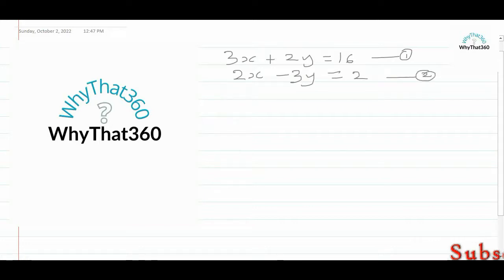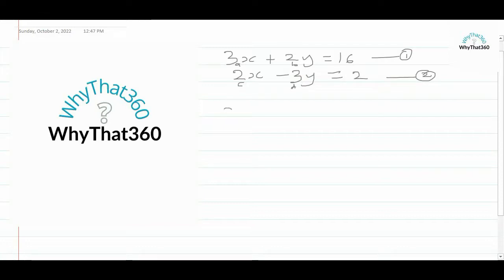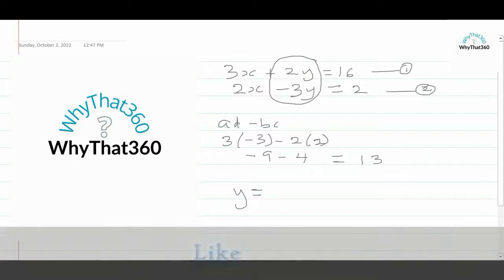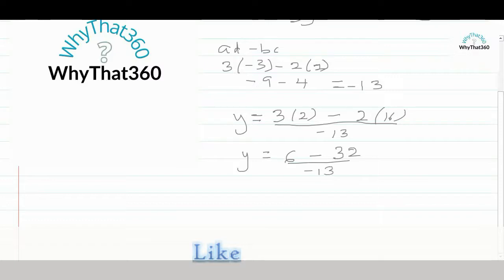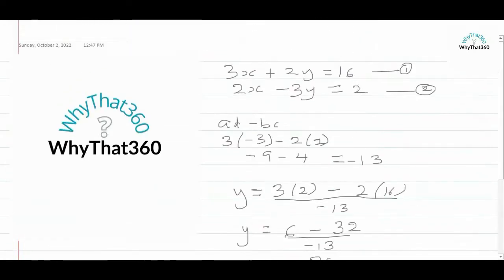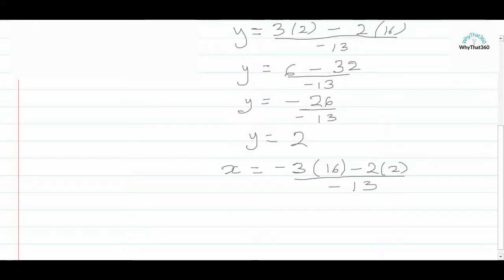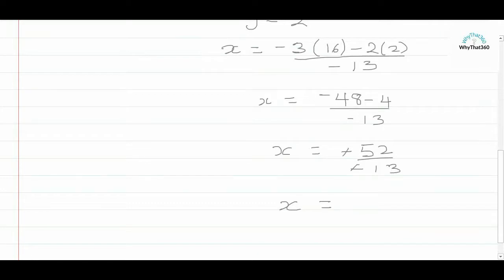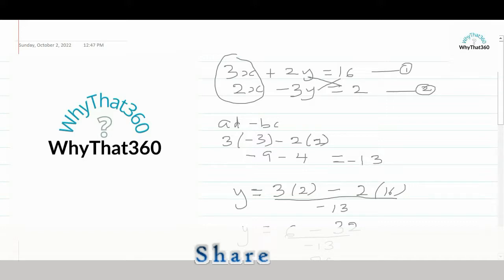How to solve Simultaneous Equations in 2 variables using the Formula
This is a worked example on how to solve Simultaneous Equations in 2 variables using the Formula we derived.